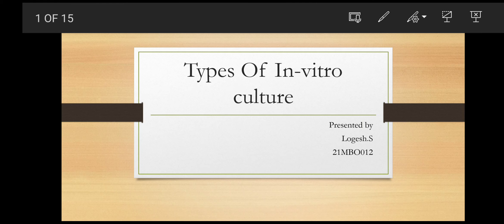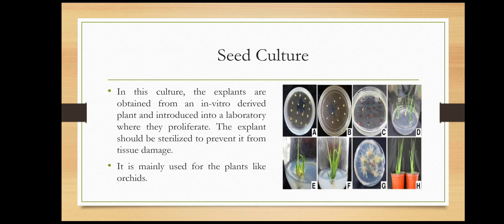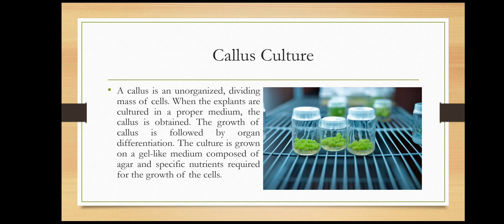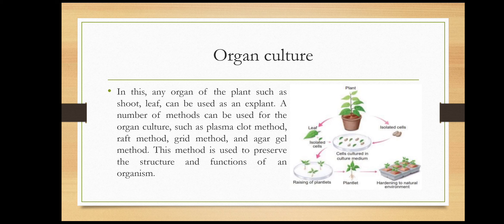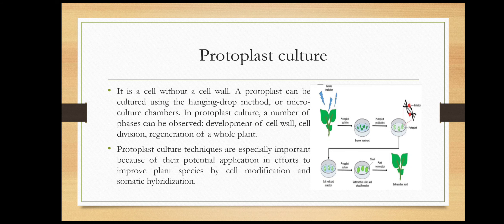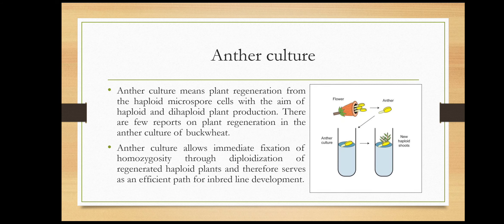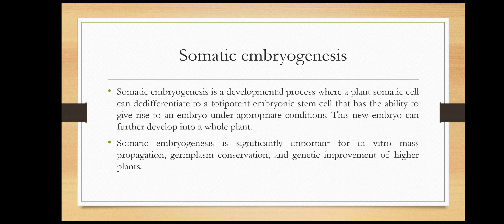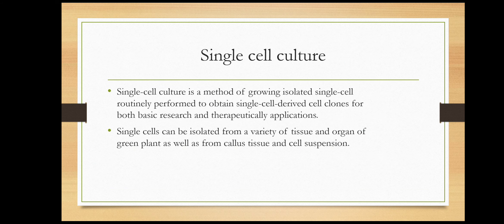Types of In-vitro culture